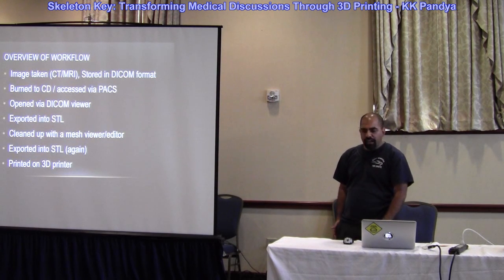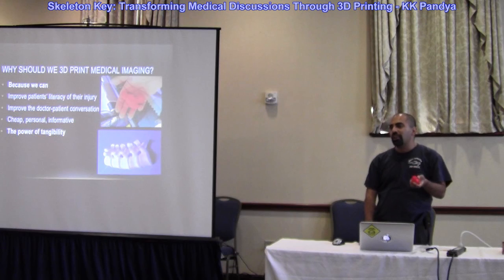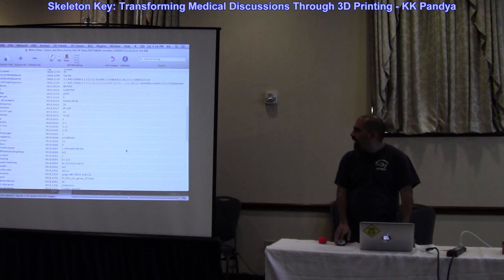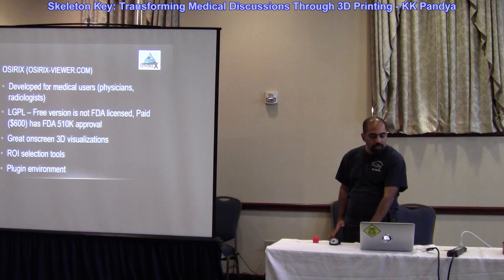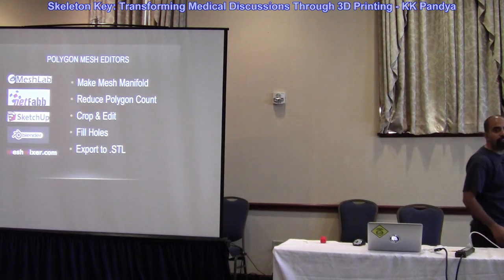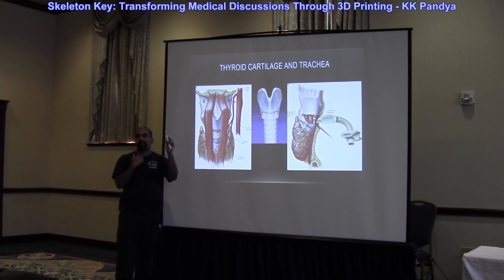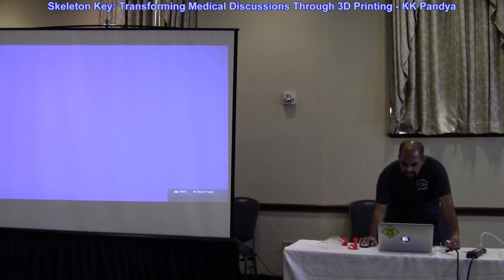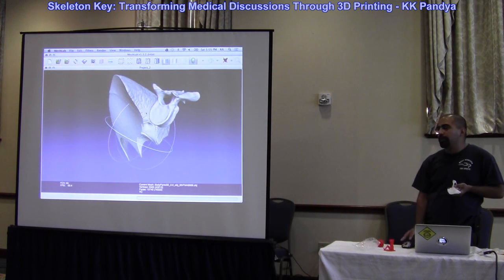Notacon 10 - Skeleton Key Transforming Medical Discussions Through 3D Printing - KK Pandya